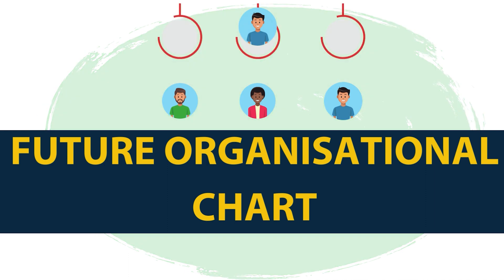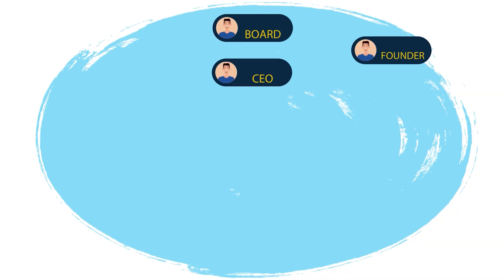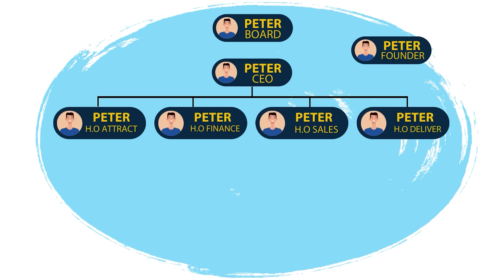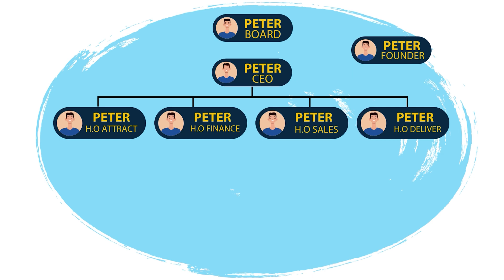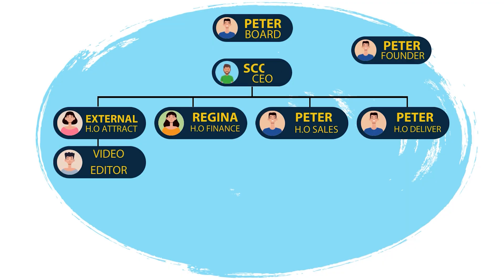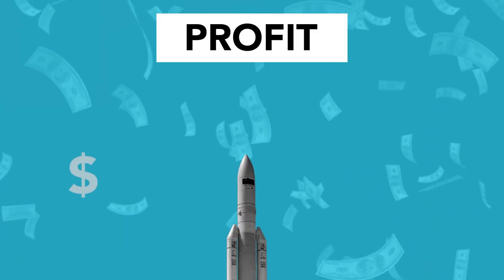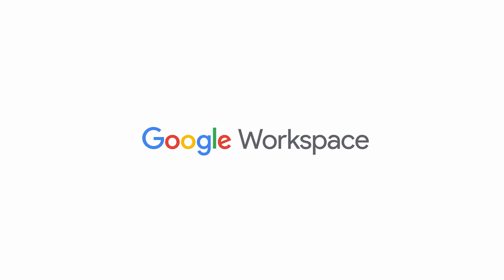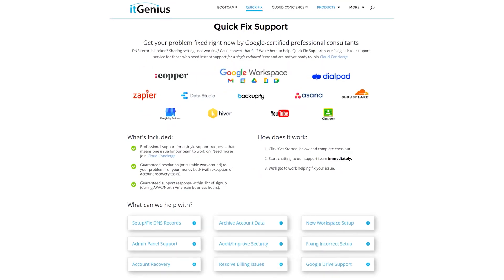How to Delegate Effectively Using a Delegation Map